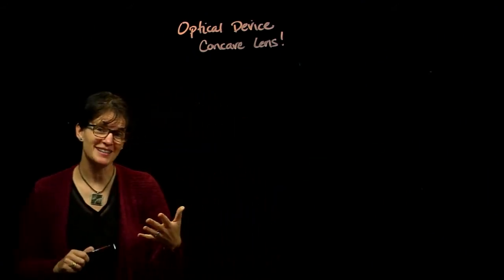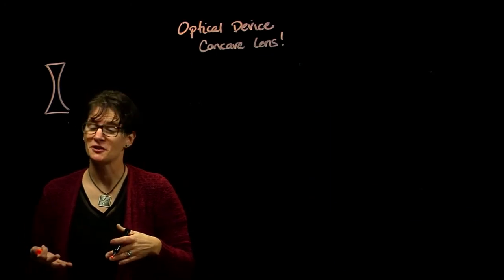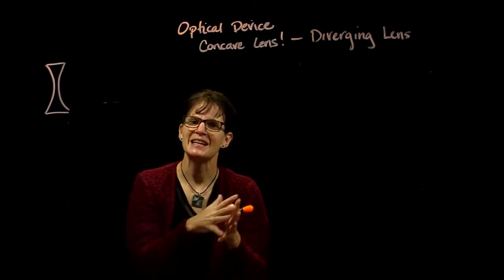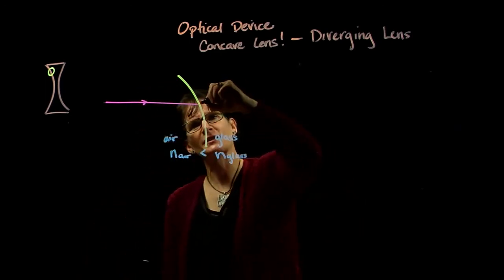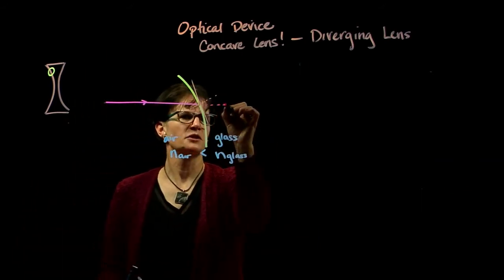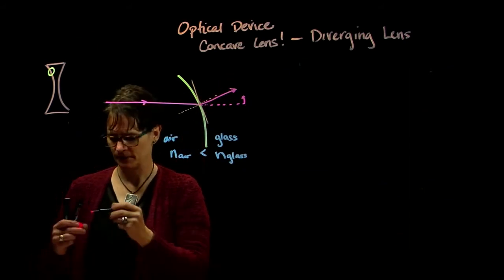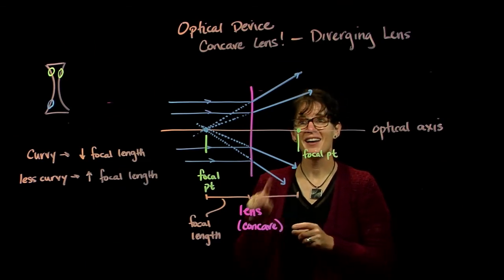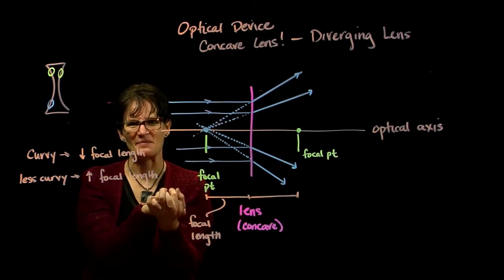Concave Lens Mini Lecture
Introduction to Concave (Diverging) lense